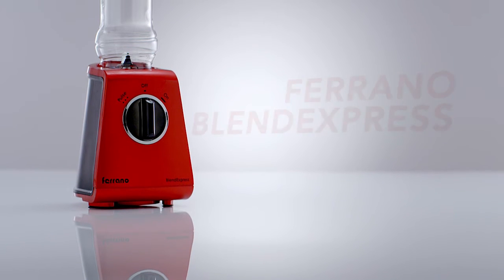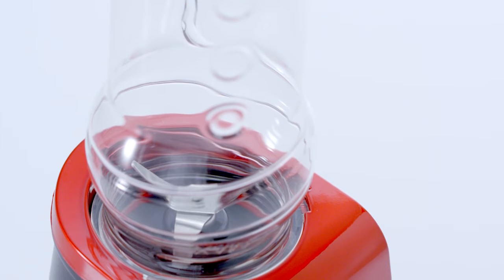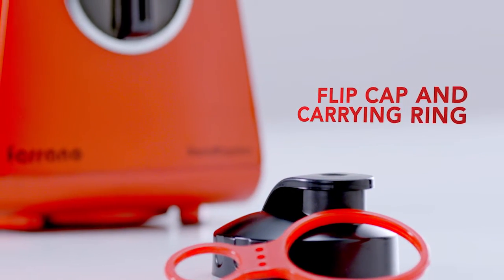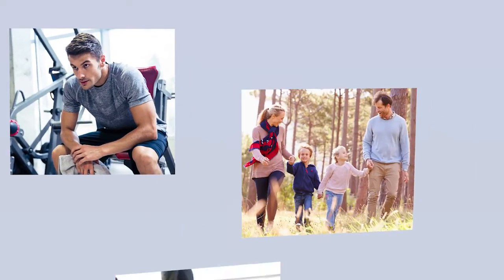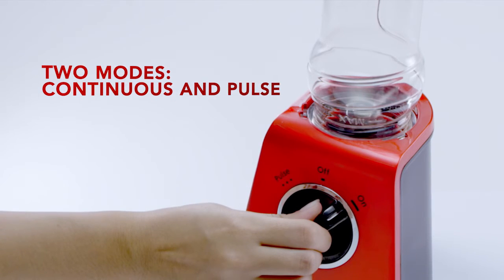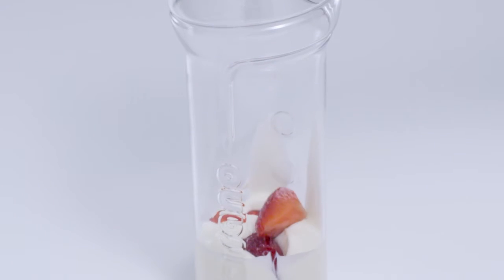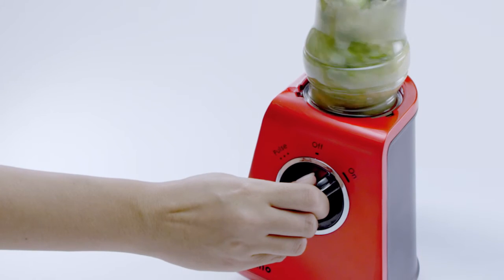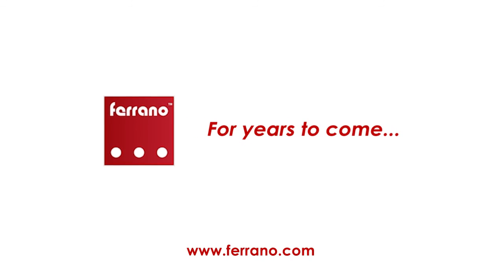Introducing the Ferrano BlendExpress personal blender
This compact kitchen companion packs a powerful punch to create smoothies, shakes, ice coffees, soups, sauces, dressings, marinades and more.

One bottle takes you straight from blending to drinking. Bring your morning pick-me-up drink out the door, enjoy a pre- or post-workout protein shake, or savour a nutritious fruit smoothie. Each member of the family can blend using their own bottle. The BlendExpress makes it quick, easy and fun.

Go beyond beverages to create delightful dips, dressings and sauces free of the additives of store-bought varieties. Make your own marinades to give meat and veggies an extra zing. For a fast yet healthy meal suitable for busy lifestyles, why not try a hearty homemade soup?